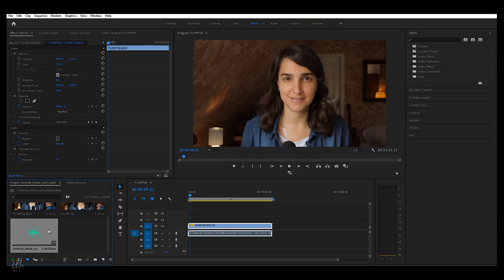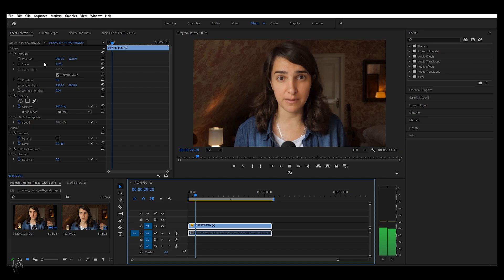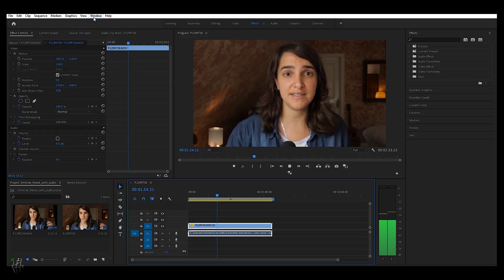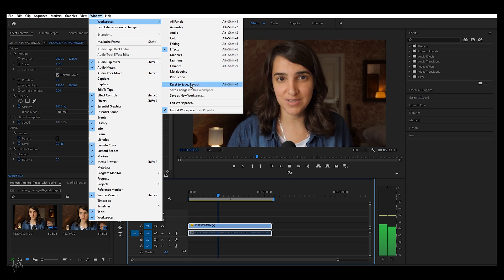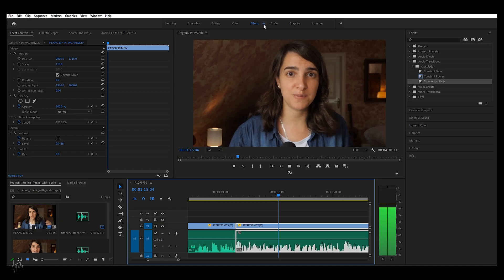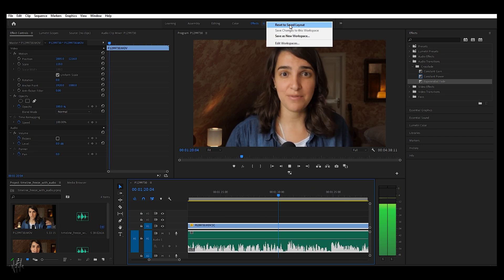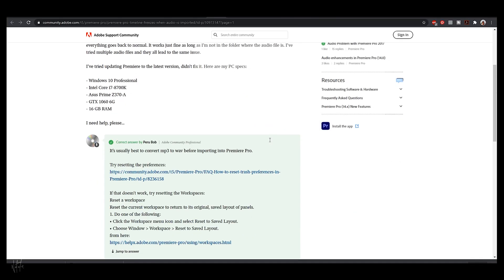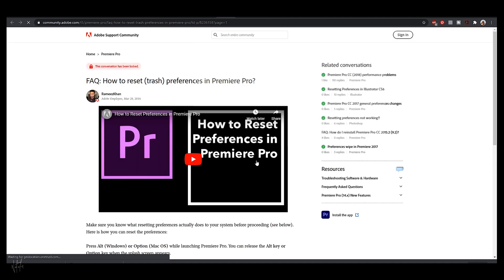Can't drag clip to timeline (Timeline freeze & Playhead stuck): Premiere Pro FIX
Such a simple fix to a massive problem I could not solve for a while. I honestly don't know how I missed this forum, which I have placed above. I get this issue when I import audio files (sometimes). The worskspace, timeline and screen just freeze until I remove the audio file or switch to a different folder location. The Premiere Pro audio doesn't drag into timeline either. The Fix is deceivingly simple. Thank you for checking out this video! xx
12-60mm f/3.5-5.6
Leica 12-60mm f/2.8-4
25mm f/1.7
25mm f/0.95
18-35mm f/1.8

10% Mist Filter:
20% Mist Filter: